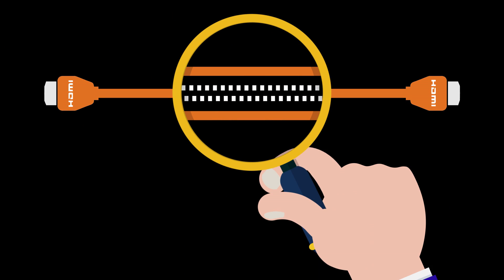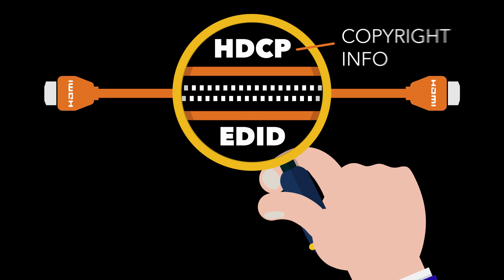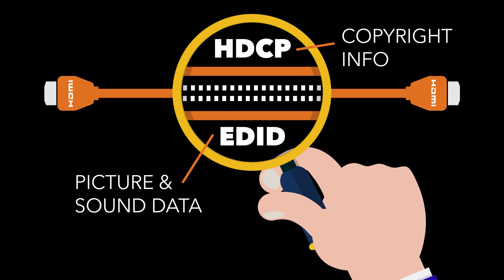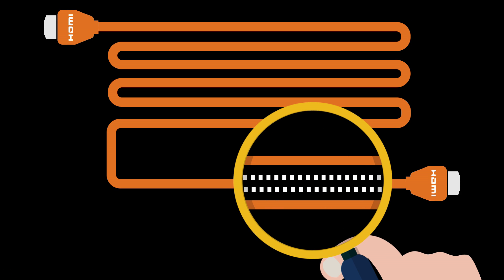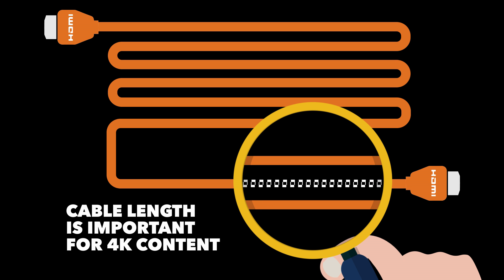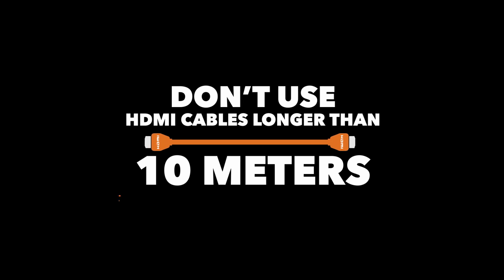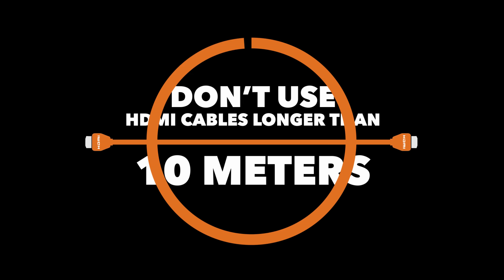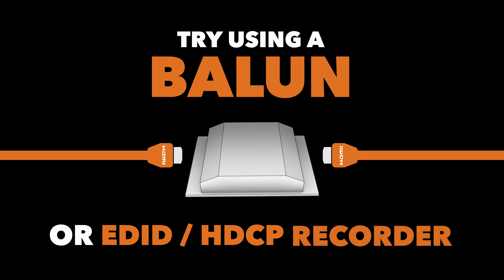HDMI Cable Use Tips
HDMI cables are essential to all modern televisions. Most people don't realize that data travels both ways in those things. Why should you care? Let Agent Gernbacher explain.